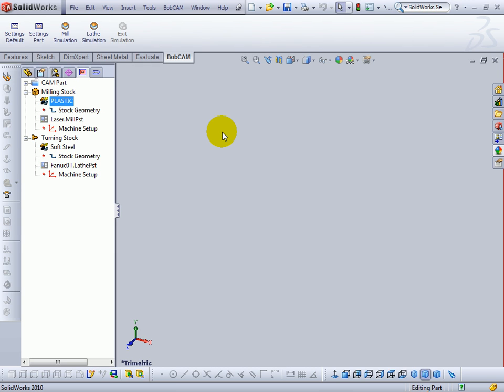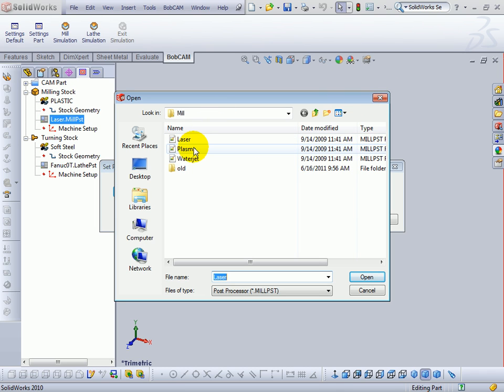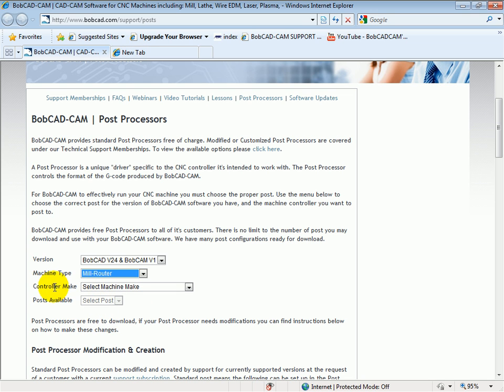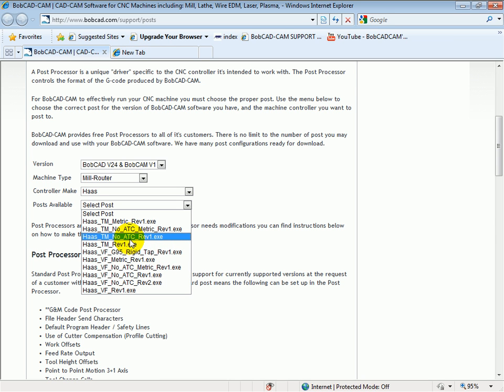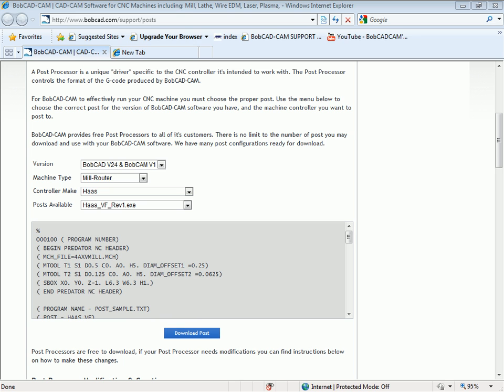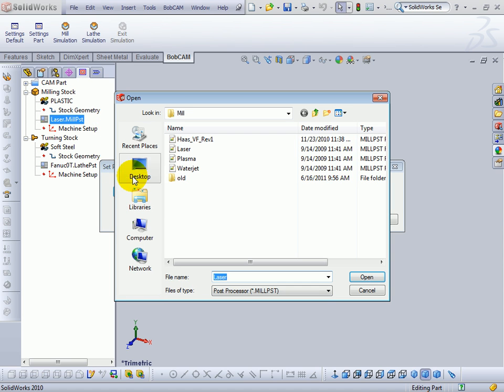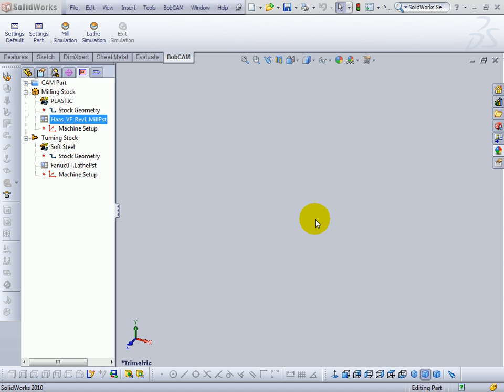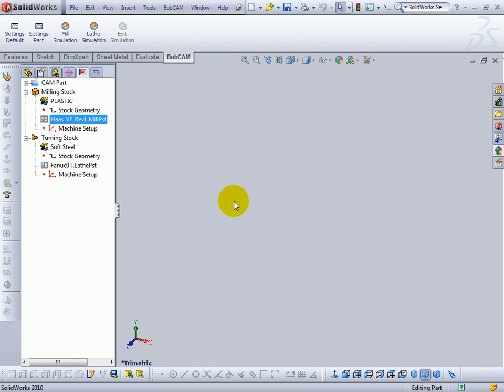BobCAM Post Processor Installation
This video guides you through the process of installing post processors as well as what to do if you need modifications made to one inside of BobCAM for SolidWorks.

BobCAD-CAM Corporate
    28200 U.S. Highway 19 N.

International Offices
    Columbia Office
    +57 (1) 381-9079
    Mexico Office